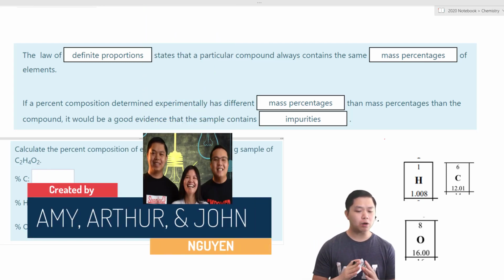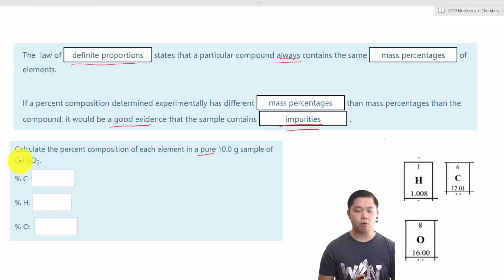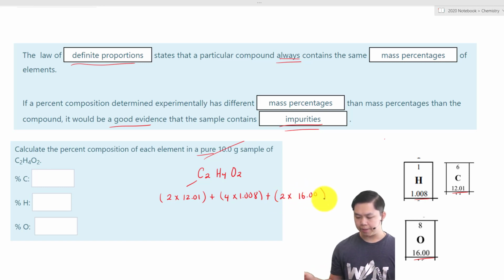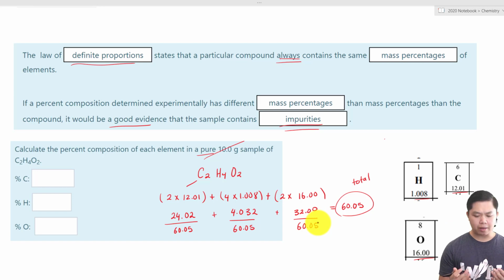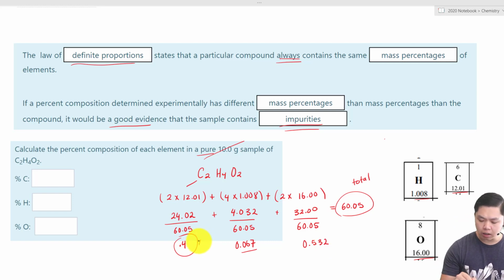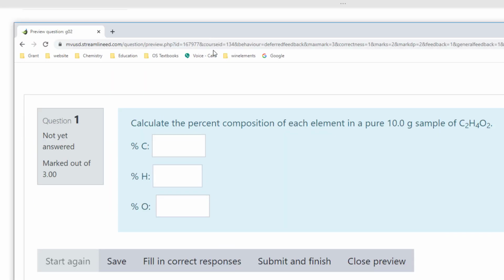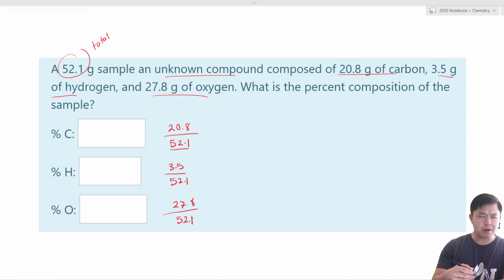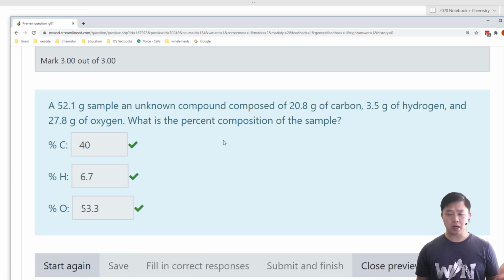mass percent composition